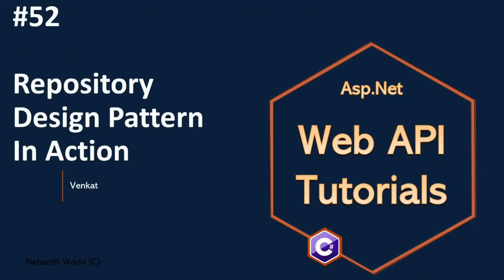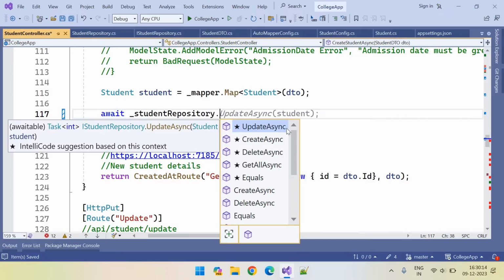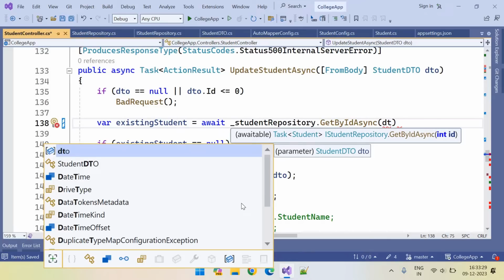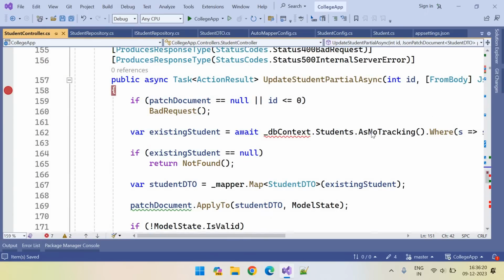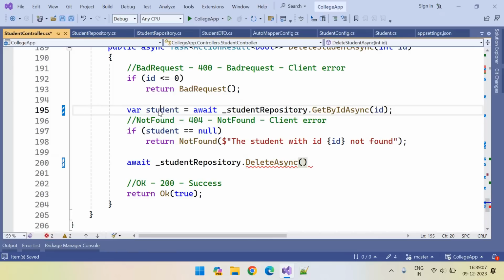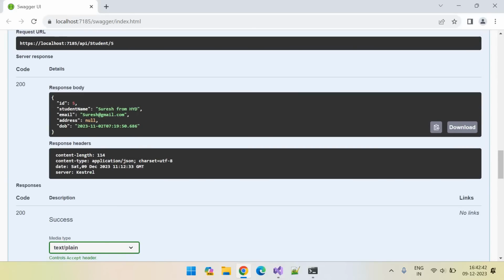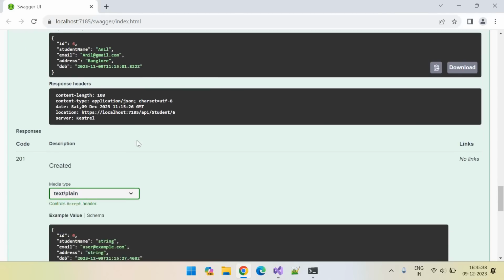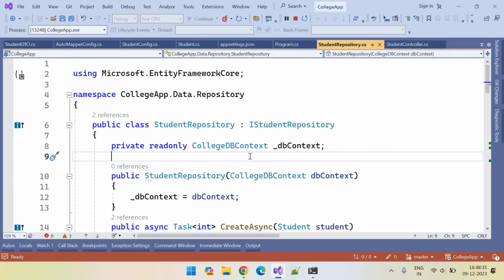Part 52 Repository design pattern in action in Web API .Net 8, 7, 6| Web API Tutorials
ILogger
builder.Logging.ClearProviders();
builder.Logging.AddConsole();
builder.Logging.AddDebug();
ASP.NET Web API tutorial for beginners
kudvenkat
WebGentle
Teddy Smith
Code Semantic
Technology Keeda
Clearcat .net
4 - CREATING OUR FIRST ASP.NET WEB API ( URDU / HINDI )
Teddy Smith

Clearcat .net
6. Repository pattern c# | repository pattern in asp.net core web api

Curious Drive